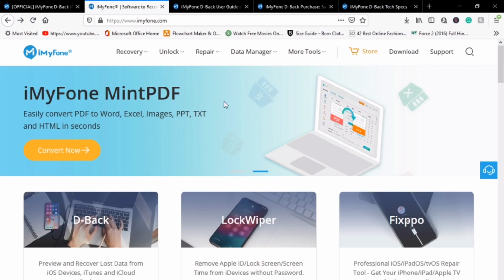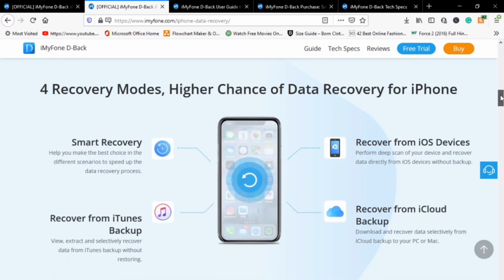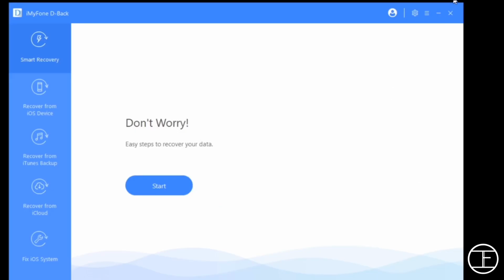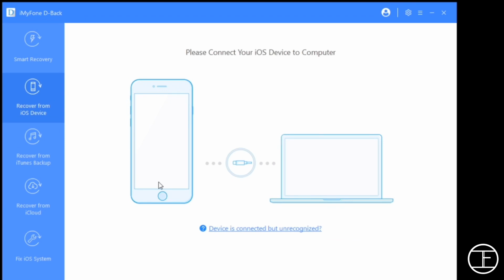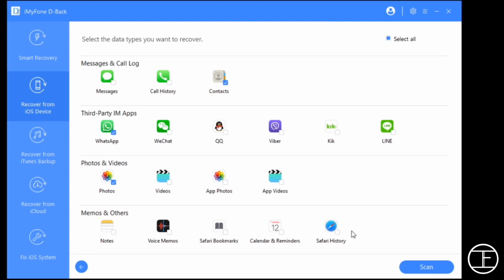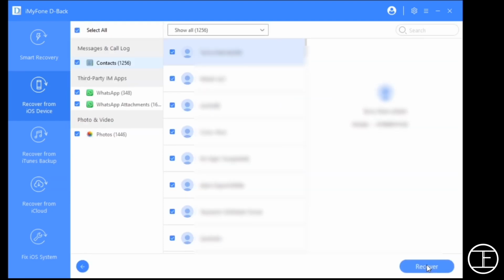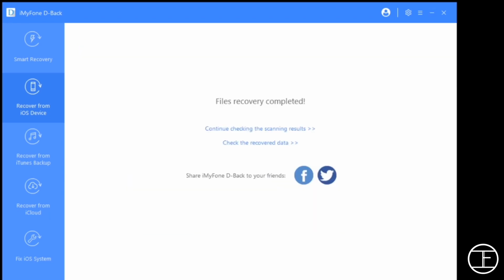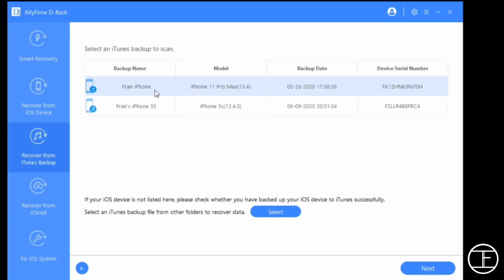How to Recover Deleted WhatsApp and Other Data from iPhone/iPad/iPod Touch - 2020 - Giveaway💙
Hello Everyone,

In this video,  I am going to show you all how to recover all your lost data from your iPhone, iPad or iPod Touch using iMyfone D- Back Data Recovery Tool, so watch this video till the end as I will be giving information about 5-Free one-year license of iMyfone D- Back Data Recovery Tool for both windows and mac users. 👇

Recover lost or deleted data on iPhone, iPad, iPod touch easily! iMyFone D-Back helps you recover 18+ file types including WhatsApp, Viber, Kik, photos, videos, messages, contacts, and more from your iOS devices, iTunes /iCloud backup, or via smart recovery.

Free 5 One-Year Licence of iMyfone D- Back Data Recovery Tool to five of you and the steps to participate in the giveaway are very simple:

2. Comment on the Video – How you lost your data? Are you a Windows User or Mac User?
4. Follow iFranTech on Instagram
5. Follow iFranTech on Facebook

Note - Results will be declared when the views on the video reach 30K and 500 Likes.

👉 How to edit PDF to Word document on your iPhone and iPad | Best PDF Convertor for iOS Devices | 2020

👉  How to Clear RAM Memory of your iPhone & iPad running on iOS 14 & iOS 13 | New Tricks | 2020|

👉  How to Access, Update N Recover Your KeyChain Passwords On Your iPhone, iPad, and iOS Devices | 2020

👉  iPhone Apps You Are Not Using in 2020 | Amazing App Series Part - 2 | Screenshot Hero | VideoToLive|